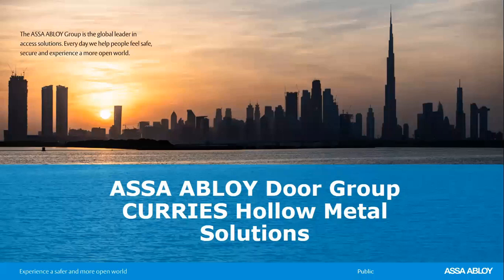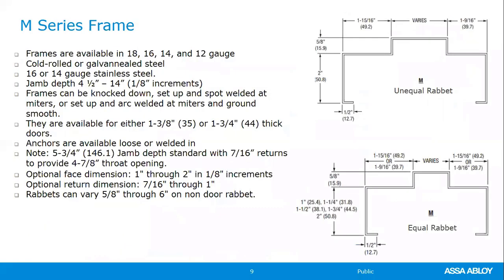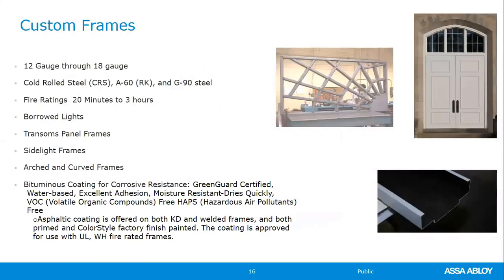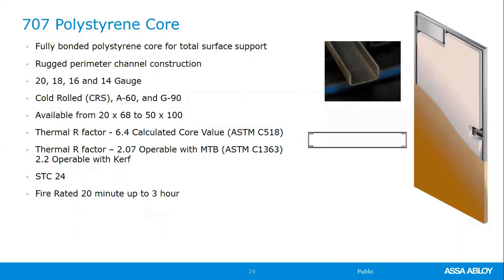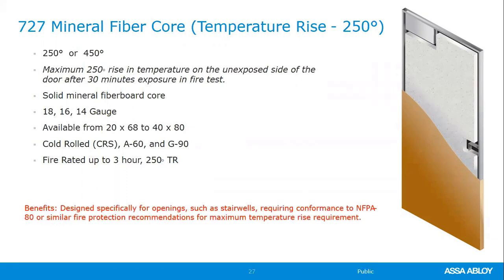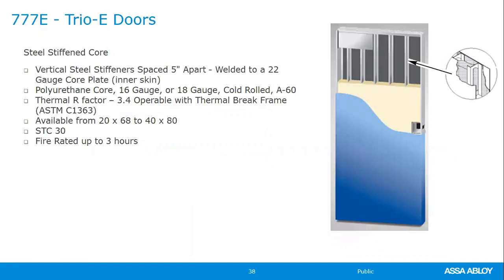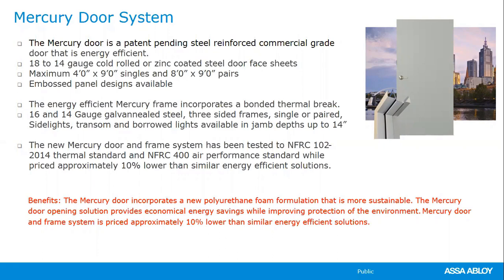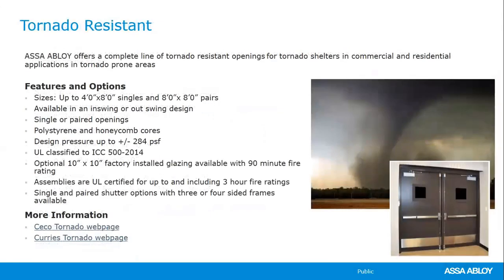Understanding Curries Hollow Metal Doors and Frames Products By Rose Cliff Olsen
Curries doors and frames